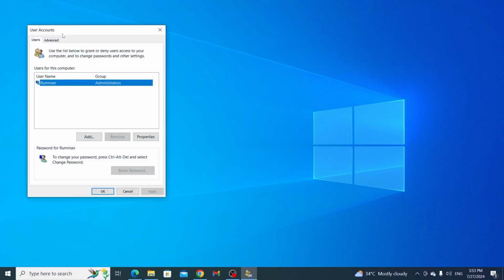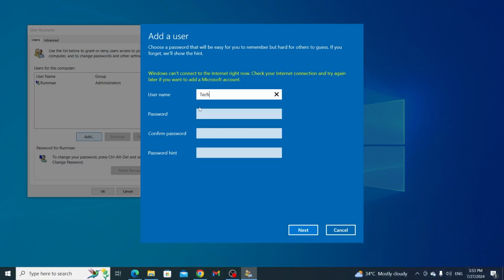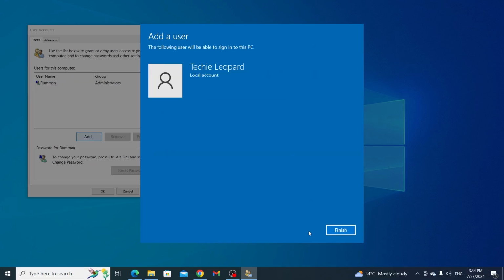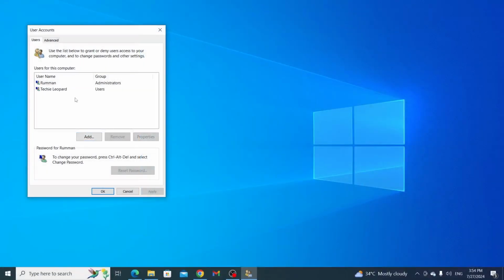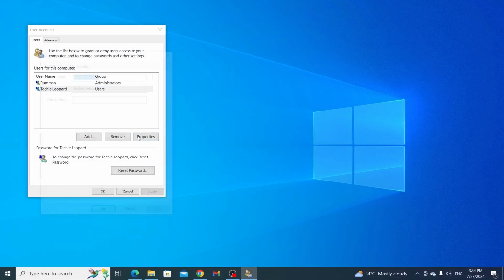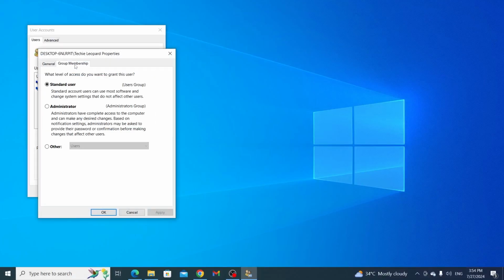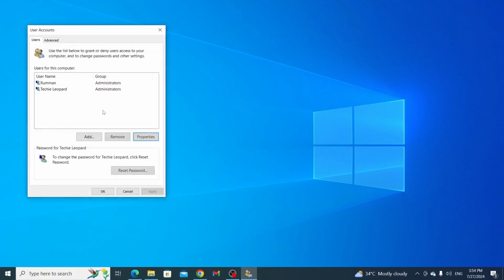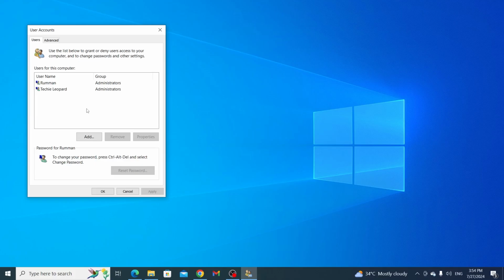How to Change Administrator in Windows 10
A quick guide to change administrator in your Windows 10 laptop or PC.